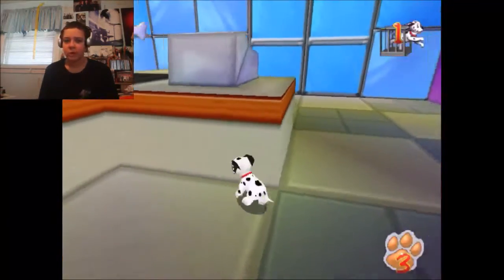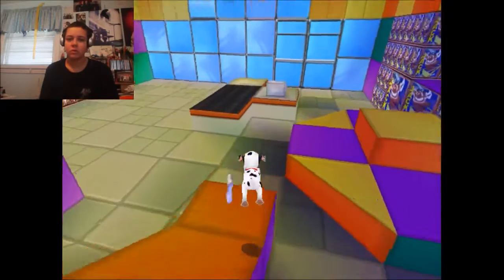LET'S PLAY: 102 Dalmatians - Puppies To The Rescue [PART 2]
Here's the long-awaited part TWO!!!

Hopefully the audio isn't as bad as last time!

This episode takes us through Creuella's Toy Store and we meet new characters and enemies!